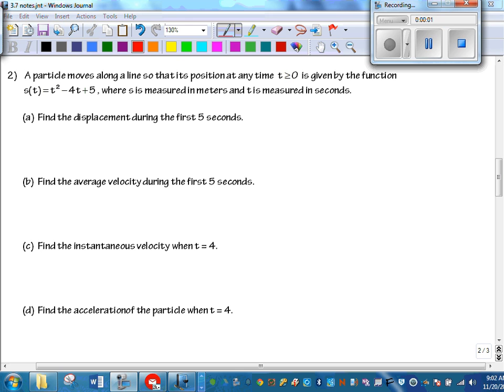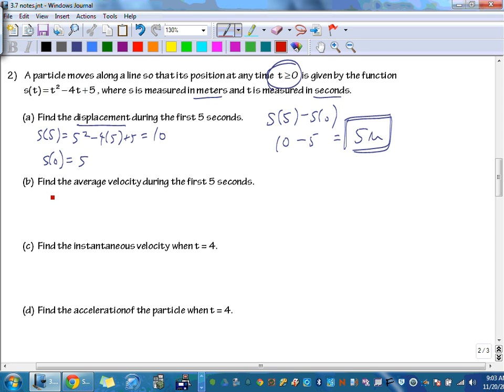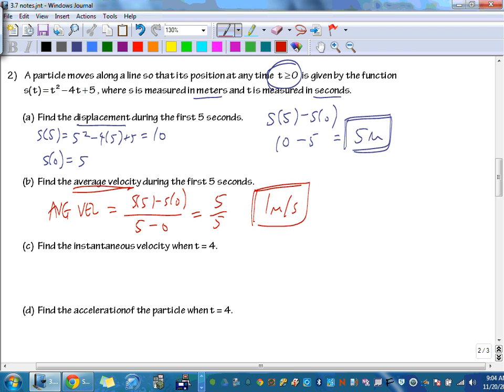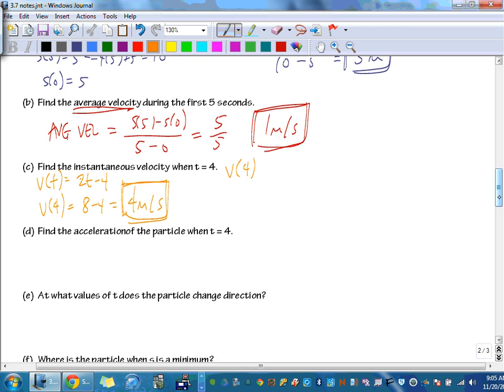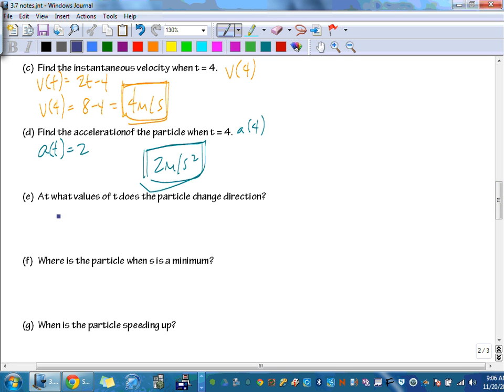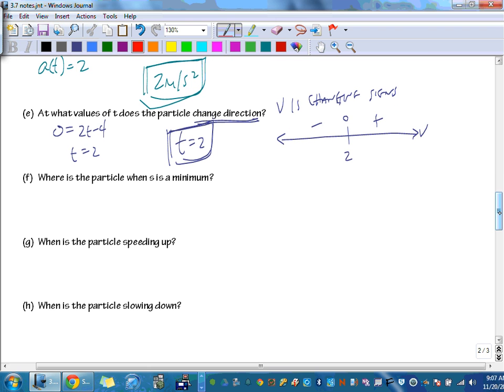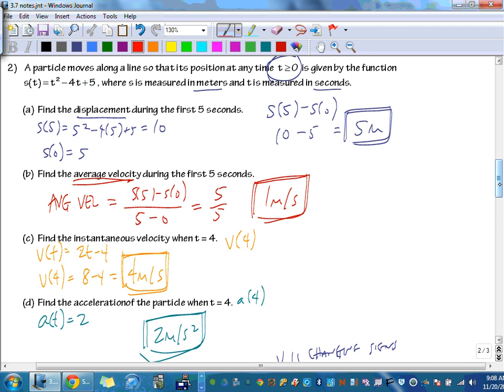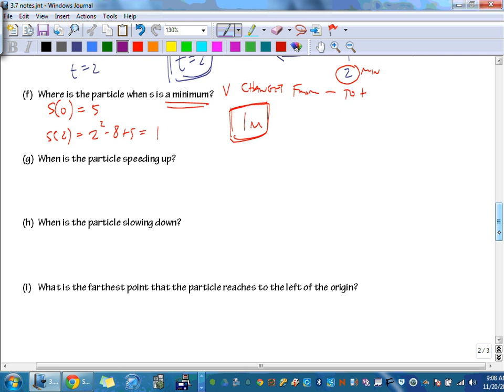Calculus 3 7 Notes 2a through 2f